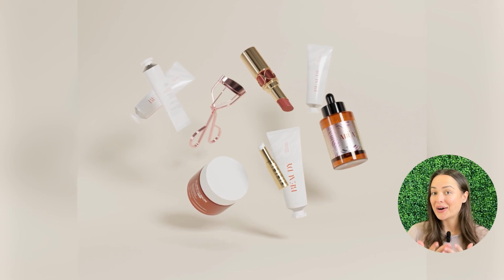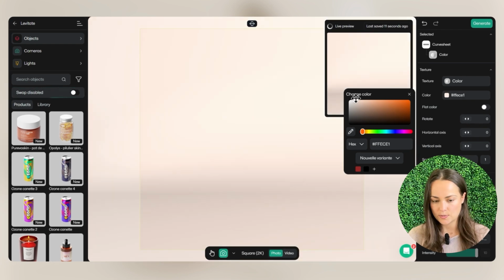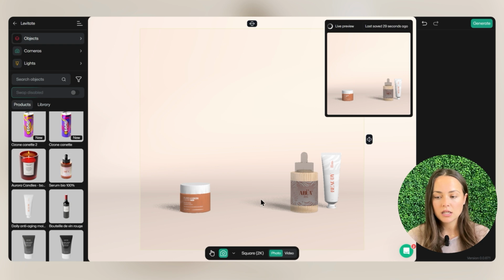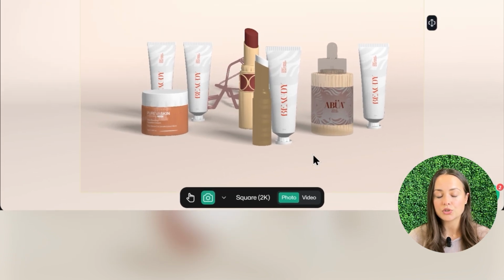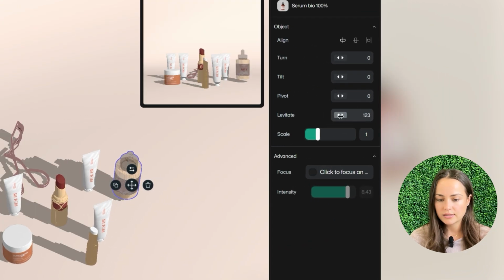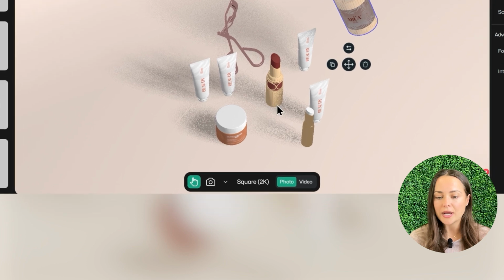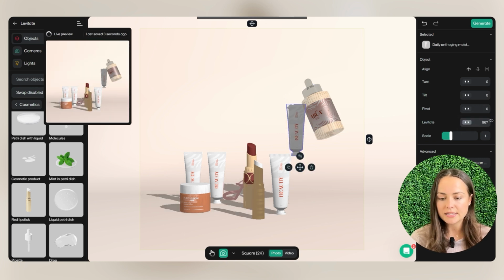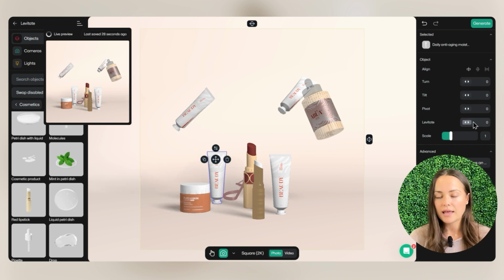Create a levitation effect for your products | Easy Tutorial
In this tutorial, I'll show you how to make your products levitate for your next product shots (without strings, magic, or do-it-yourself equipment). You can do it all in just a few minutes using Omi's Virtual Photo Studio!

🔹 I'll walk you through:
✅ levitating the products,
✅ adding tilt,
✅ adding rotation,
✅ changing backgrounds,
✅ and more — with just a few clicks.

This fun/dramatic style is perfect for eye-catching social content, ads, and product launches. Plus, you could try it to spruce up your site every once in a while.

Whether you're creating a single image for IG a full product launch campaign, this tutorial will help you master levitation effects with Omi in no time. to learn more, or head to our channel for more tutorials.

🚀 Are you a bigger brand interested in switching to Omi's Virtual Photo Studio? Talk to our team about your needs:

Omi.so is a web-based 3D visualization tool that eliminates the need for traditional product photography. Using our Virtual Photo Studio, brands create studio-quality visuals for eCommerce, socials, advertising, and more — in minutes, not weeks.